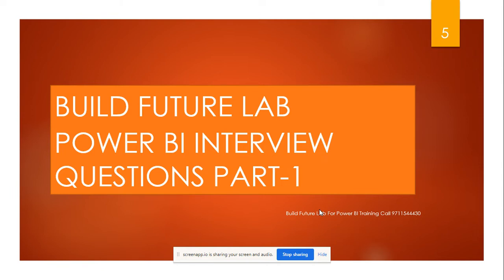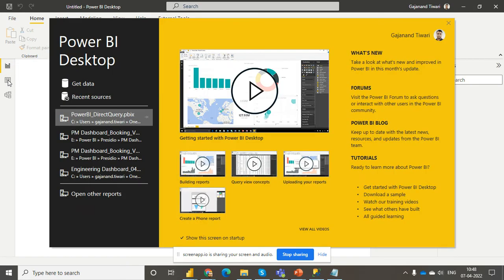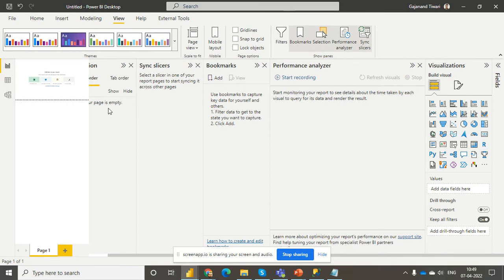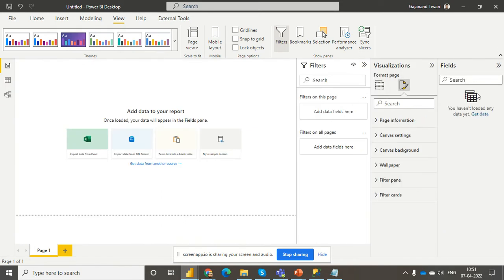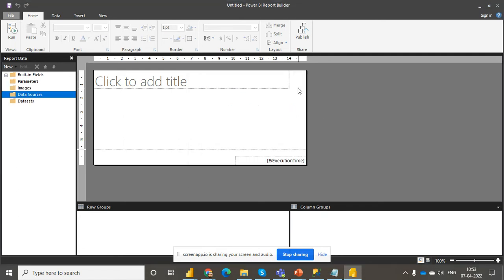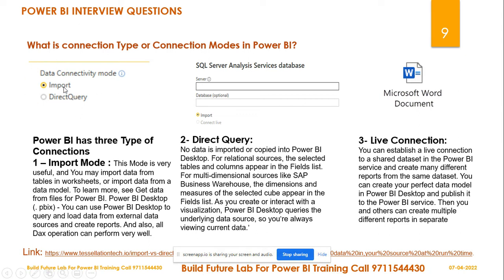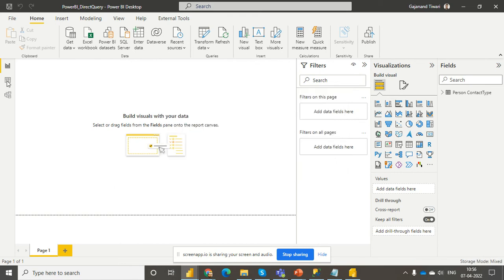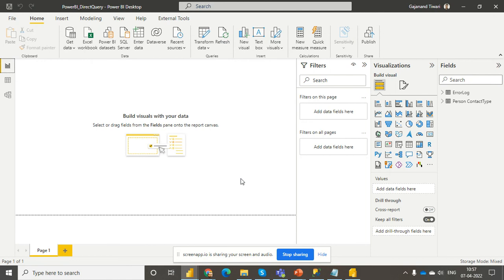Power BI Interview Question Part-I Power BI Desktop || Import|| Direct Query||Live Connection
power bi live interview.
Power BI Interview,
PowerBI Interview Question,